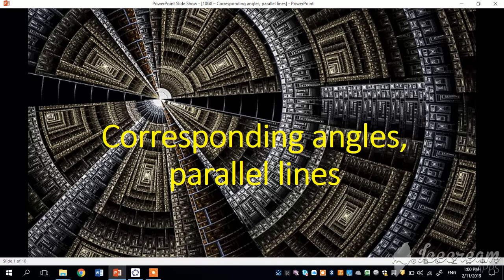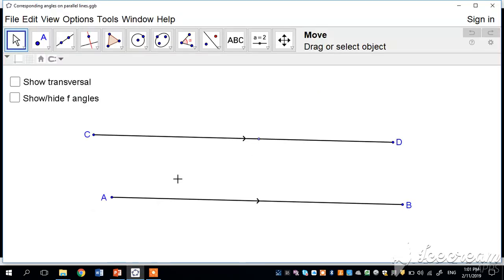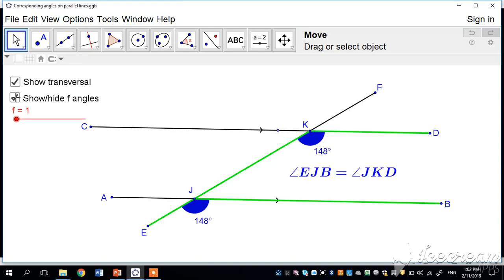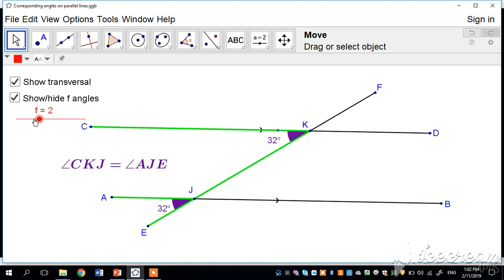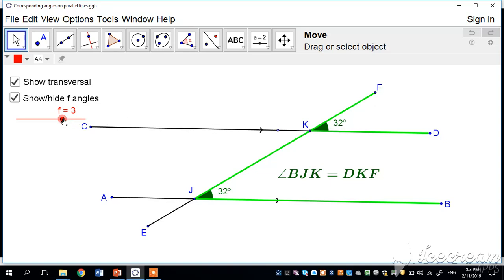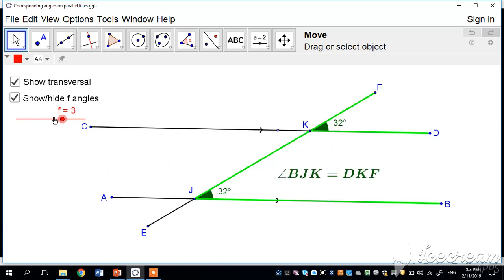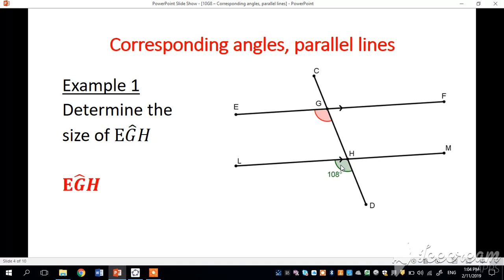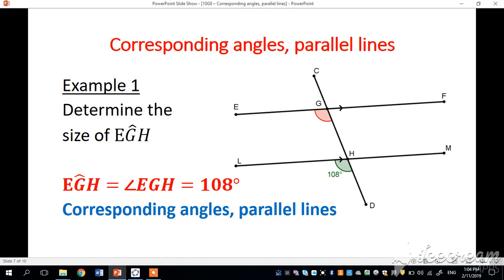L1GS1 - Corresponding angles, parallel lines